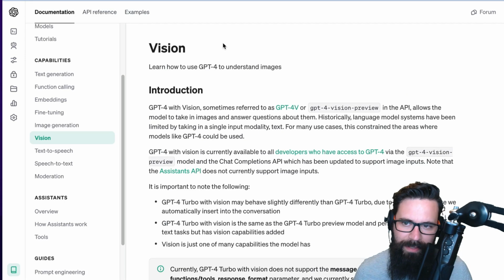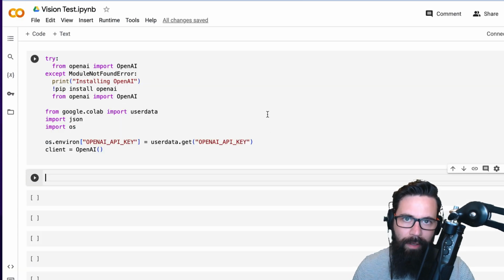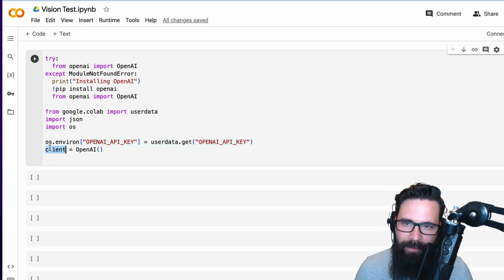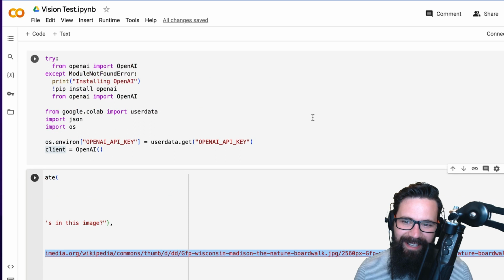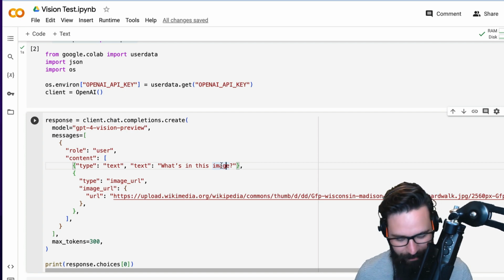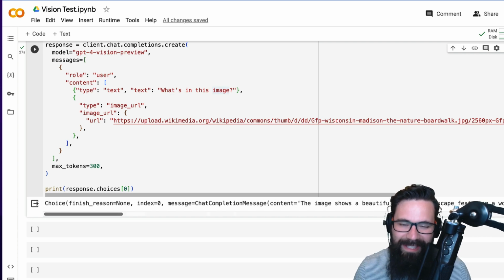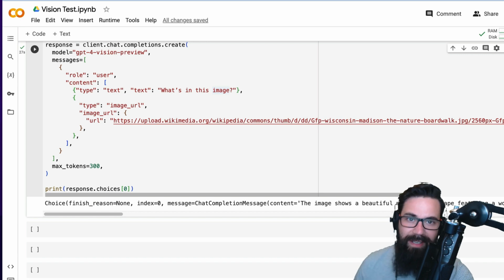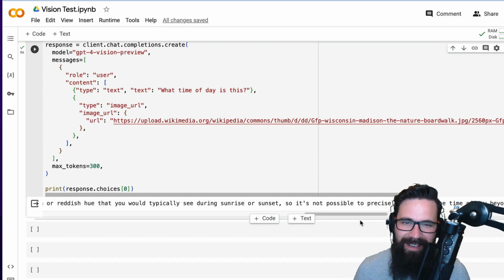GPT4 vision API Python Tutorial in to get you started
🚀 Today, we're diving into the incredible world of GPT-4's Vision API. 🤖👁️

In this quick intro tutorial, I'll guide you through the steps to run a OpenAI GPT-4 Vision API call in Python. Whether you're a beginner or an experienced coder, come join me for this wild ride.

🔍 What You'll Learn:

Setting Up the Environment: Get your Python environment ready for GPT-4 Vision API calls.
API Call Basics: Understand the fundamentals of making an API call with GPT-4 vision.
Analyzing Images with AI: Learn how to send images to the API and receive detailed descriptions.

I am genuinely blown away by the potential future applications of this technology and only a little bit scared :D